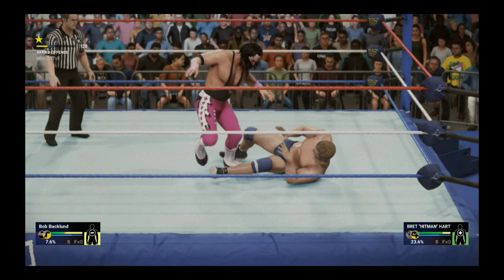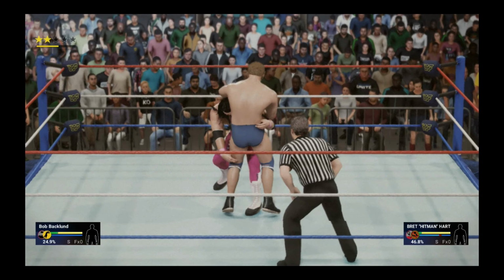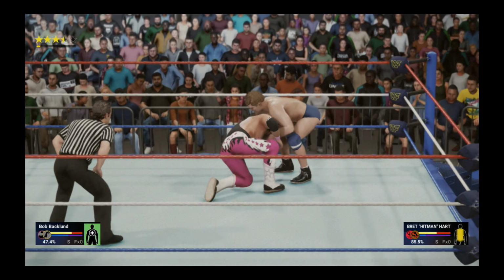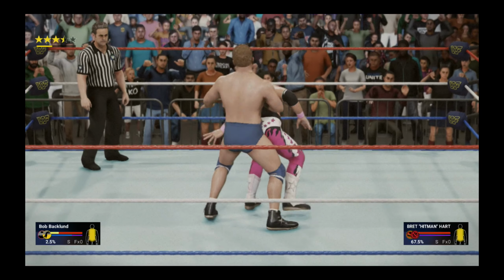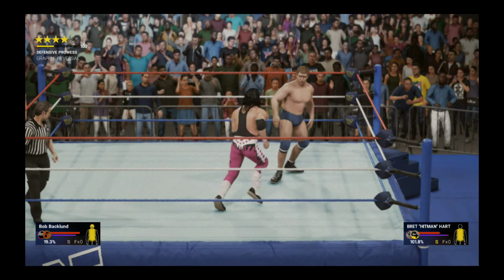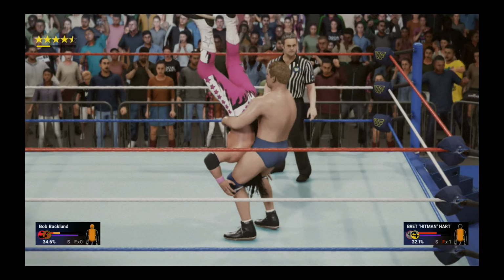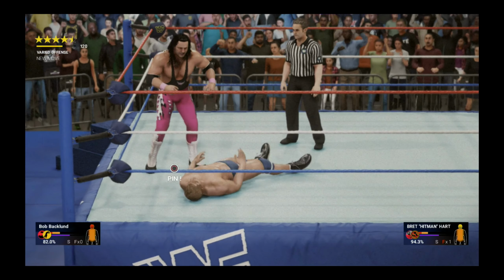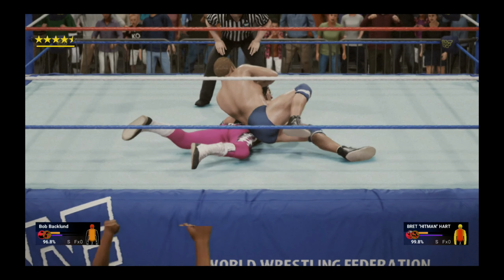WWE 2K19 - Bret Hart vs. Bob Backlund | WWE Championship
WWE 2K19 gameplay